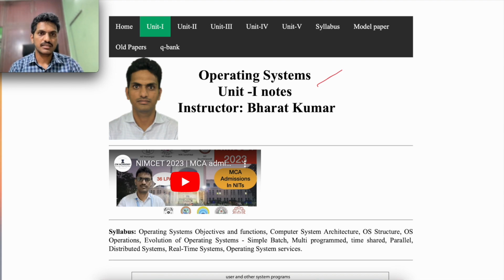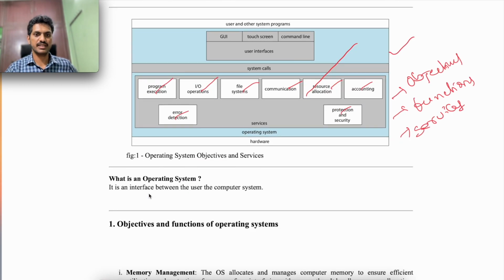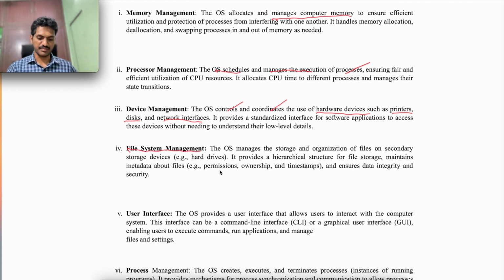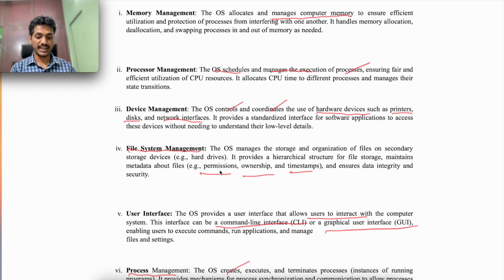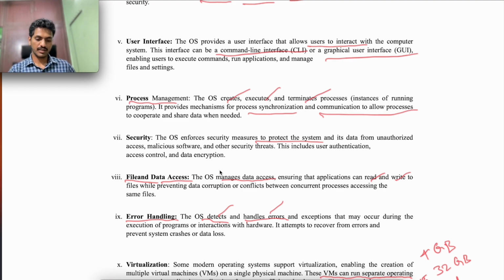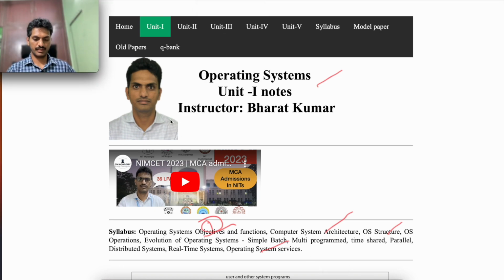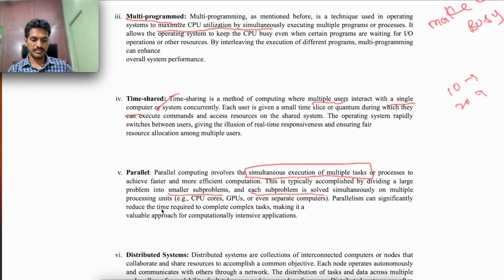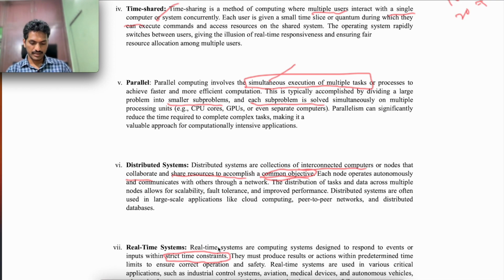OS Unit - 1 - Operating Systems | Introduction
Operating System Introduction: Operating Systems Objectives and functions, Computer System Architecture, OS Structure, OS Operations, Evolution of Operating Systems - Simple Batch, Multi programmed, time shared, Parallel, Distributed Systems, Real-Time Systems, Operating System services.